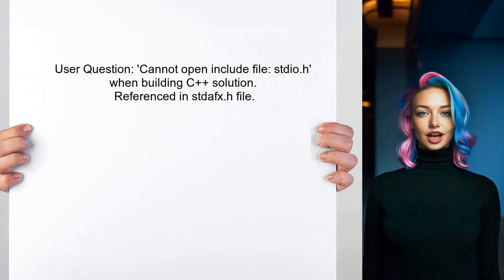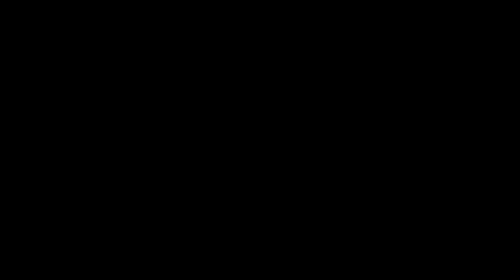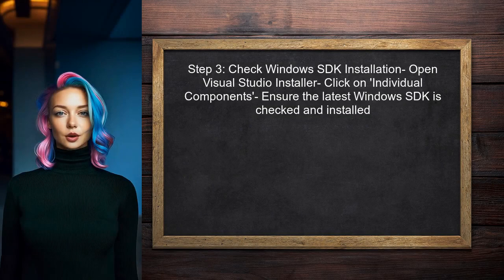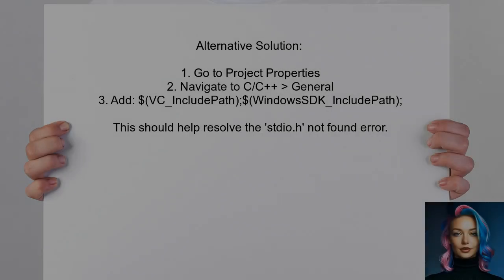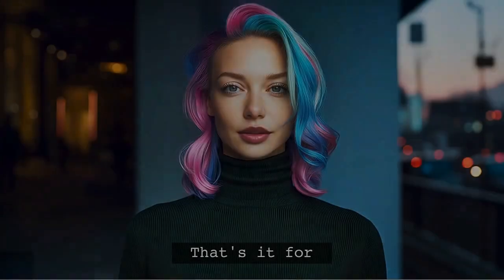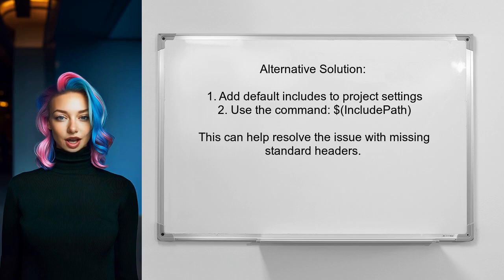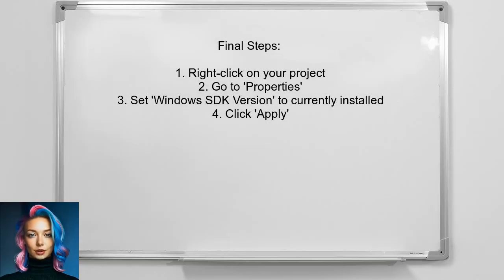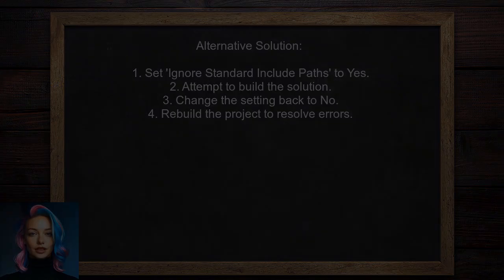Fix 'Cannot Open Include File: stdio.h' Error in Visual Studio 2017 C++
In this video, we tackle a common issue faced by C++ developers using Visual Studio 2017: the dreaded "Cannot Open Include File: stdio.h" error. Whether you're a beginner or an experienced programmer, encountering this error can be frustrating and confusing. We'll walk you through the steps to diagnose and resolve this problem, ensuring that your development environment is set up correctly for seamless coding. Join us as we simplify the troubleshooting process and get you back on track with your C++ projects!

Today's Topic: Fix 'Cannot Open Include File: stdio.h' Error in Visual Studio 2017 C++

Related to: fixstdio.herror, visualstudio2017, c++programming, includefileerror, cannotopenincludefile, visualstudioerror, c++development, programmingtutorial, codingerrors, softwaredevelopment, c++includefiles, troubleshootingvisualstudio, programminghelp, c++ide, errorresolution, developmentenvironment, codingsolutions, visualstudiotips, c++errors,